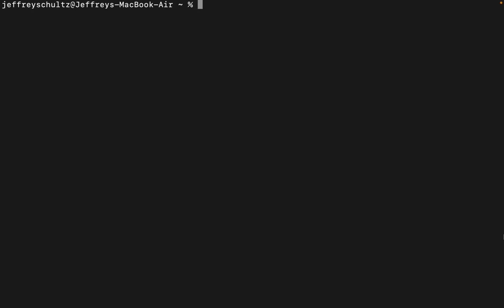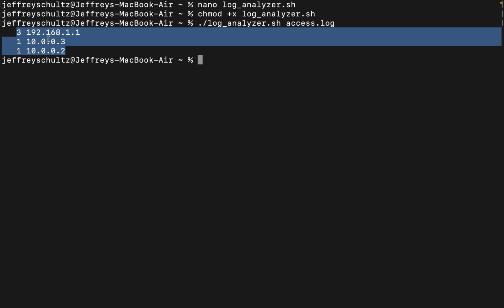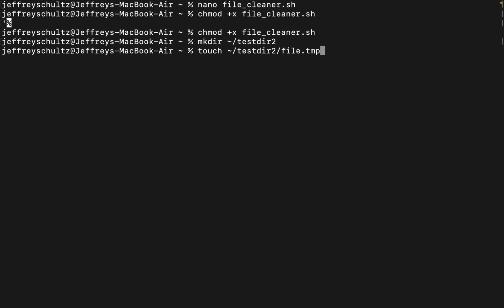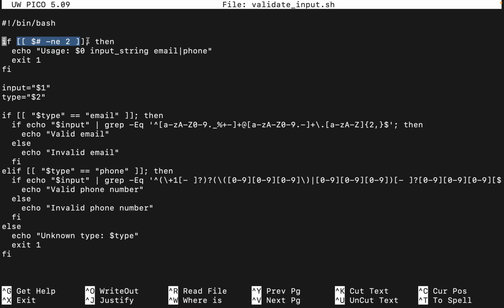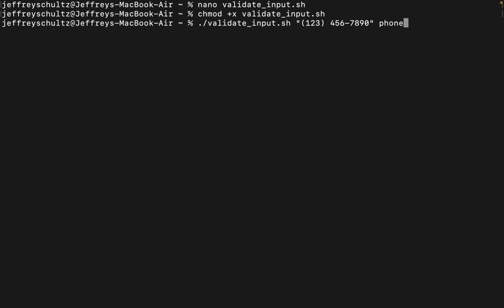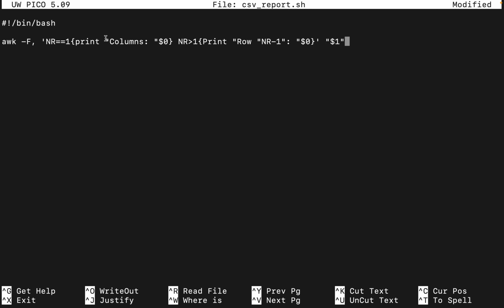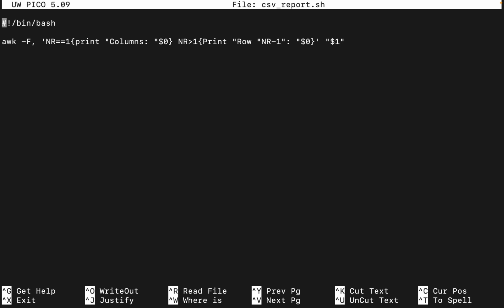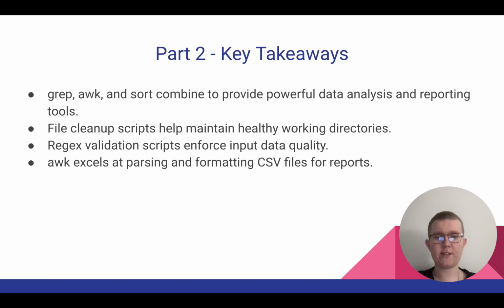Implementing Bash Scripting through Real-World Challenges, Pt. 2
This video puts Bash scripting into practice by solving everyday scripting challenges. You’ll see how to build a log analyzer that filters and reports the most frequent IP addresses using grep, awk, and sort.

Next, I create a file cleaner that safely removes temporary and backup files from a directory. Then, I demonstrate how to validate email addresses and phone numbers with regular expressions inside Bash scripts.

Finally, you’ll learn how to generate formatted reports from CSV files using awk, turning raw data into readable summaries.

These real-world scripts showcase how combining Bash tools lets you automate meaningful tasks efficiently.